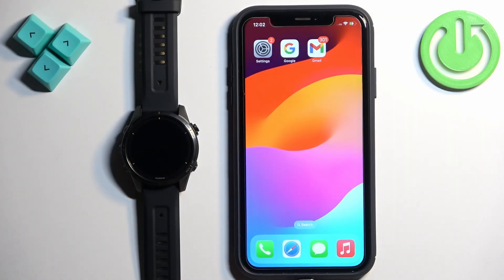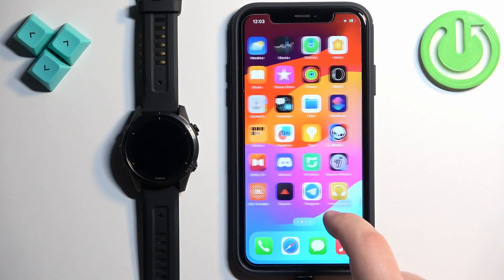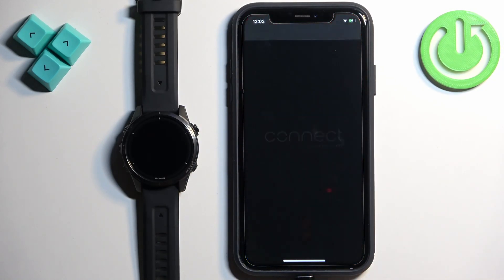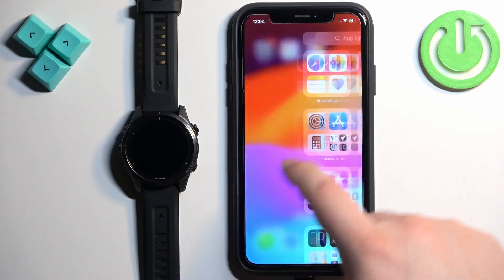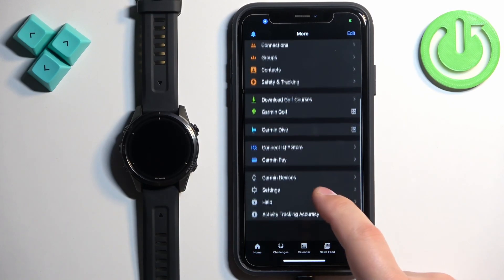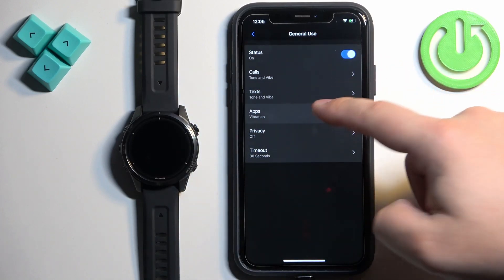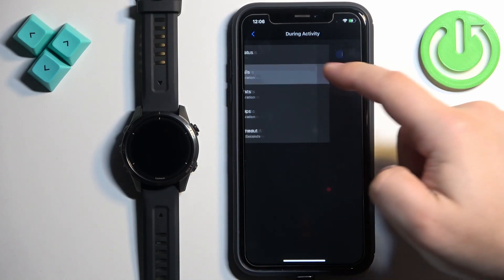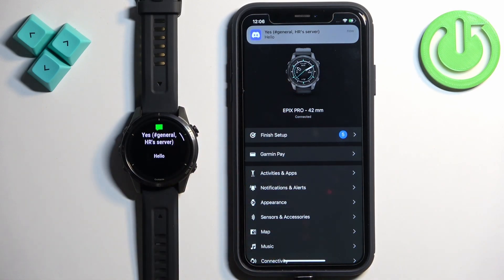How to Enable iPhone Notifications on Garmin Epix Pro Gen 2?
Find out more:
Discover how to enable and manage iPhone notifications on your Garmin Epix Pro Gen 2 smartwatch for seamless connectivity and enhanced user experience. This tutorial provides easy-to-follow instructions on pairing, configuring settings, and receiving notifications from your iPhone on the Garmin Epix Pro Gen 2.

How do I enable iPhone notifications on my Garmin Epix Pro Gen 2?
Can I customize which notifications to receive from my iPhone on the Garmin Epix Pro Gen 2?
Will I receive calls and messages notifications from my iPhone on the Garmin Epix Pro Gen 2?
Is there a delay in receiving iPhone notifications on the Garmin Epix Pro Gen 2?
How do I troubleshoot if I'm not receiving iPhone notifications on the Garmin Epix Pro Gen 2?